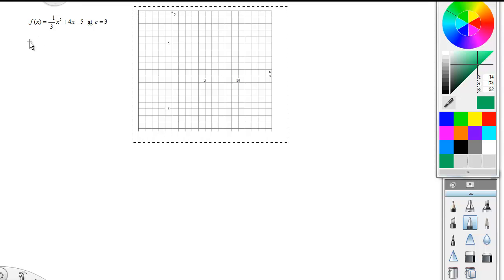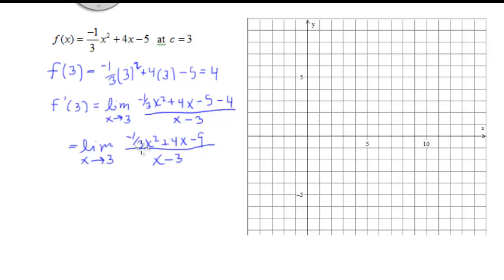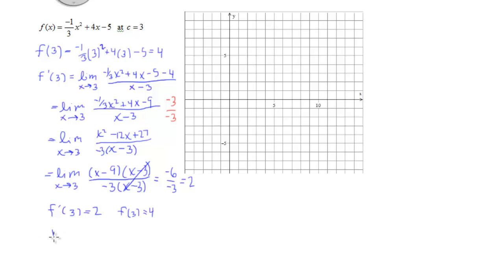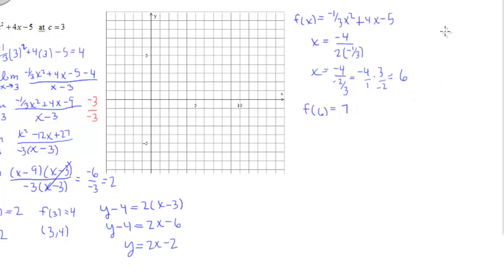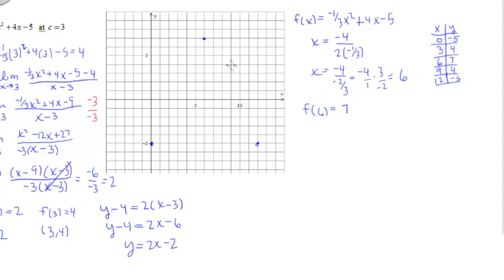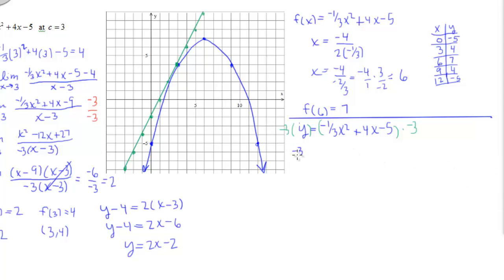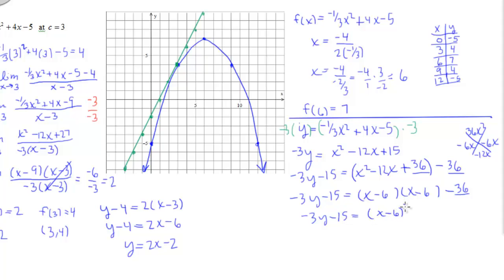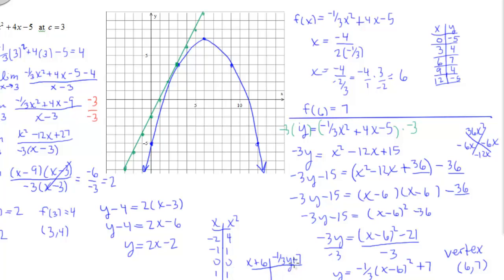Equation of Tangent Line - Quadratic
Using a definition of the derivative to find the slope of tangent to a parabola. Graphing to show you understand the concept.